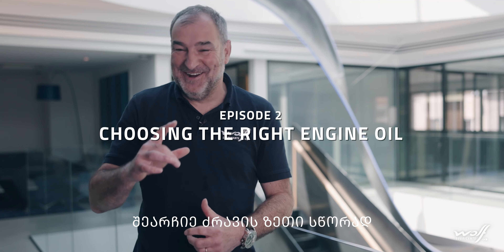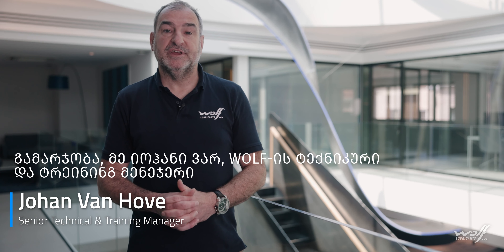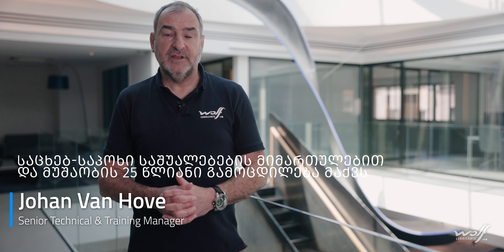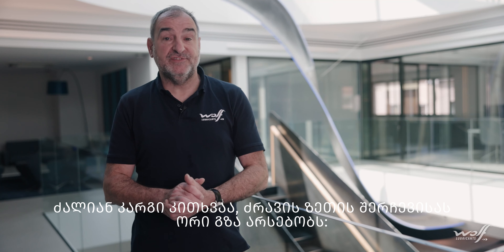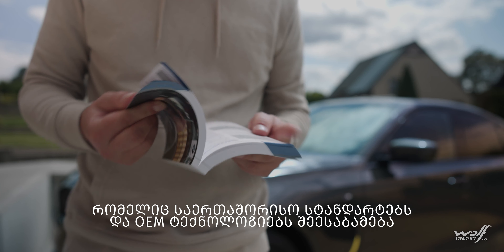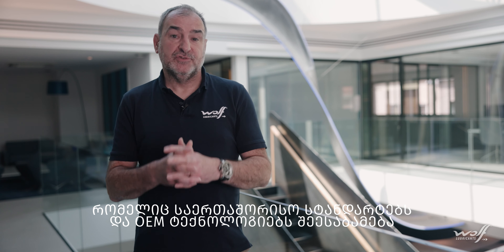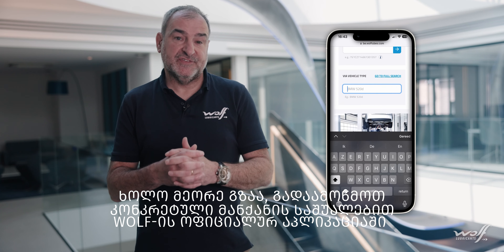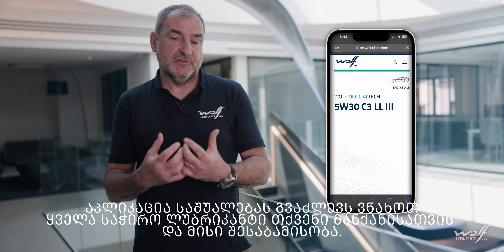როგორ შევარჩიოთ ძრავის ზეთი სწორად?